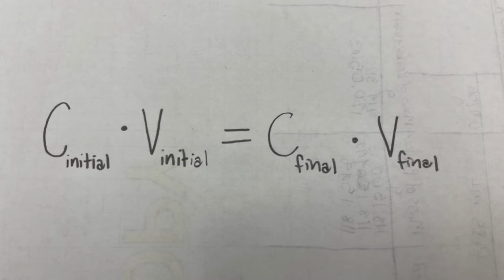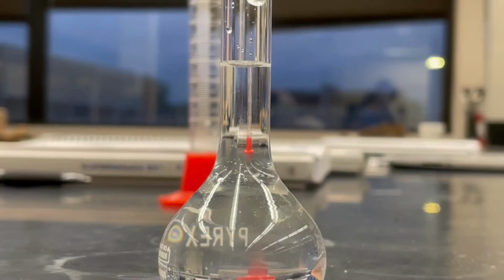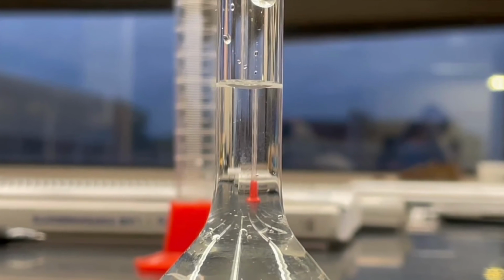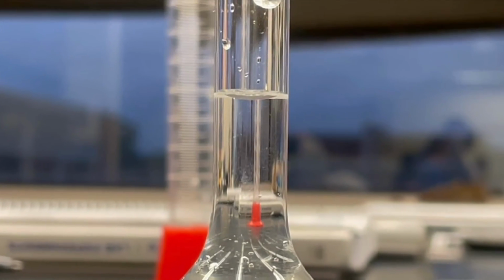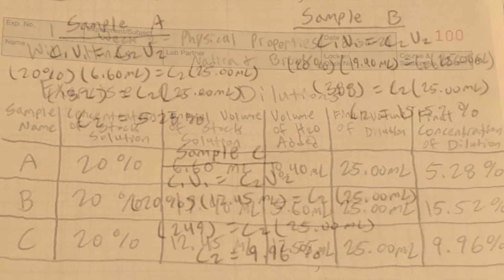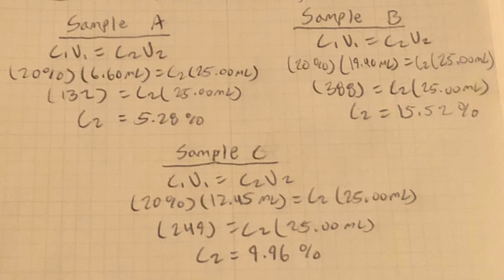CH-126 Dilution Lab Video